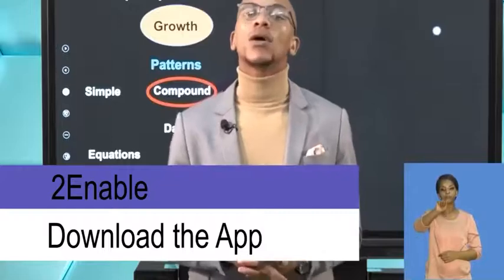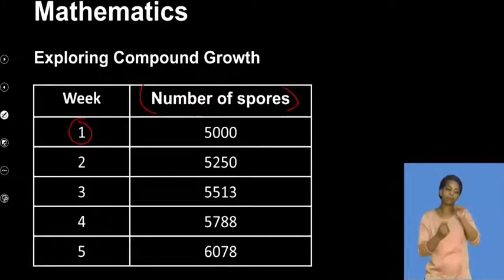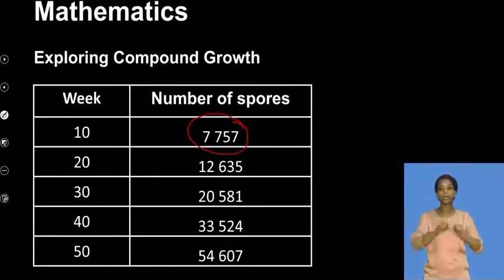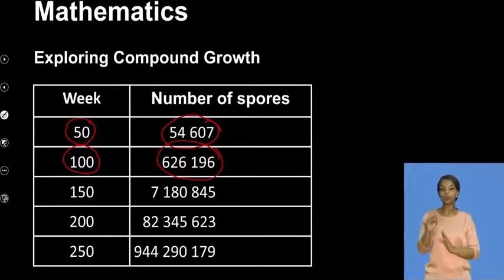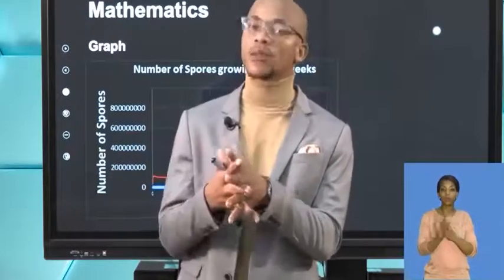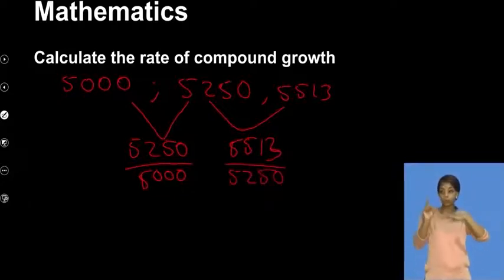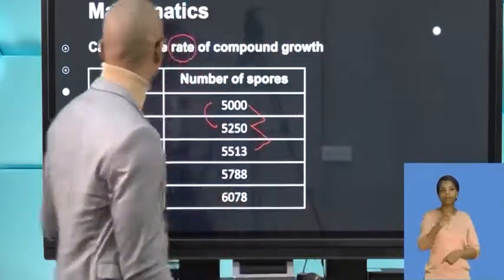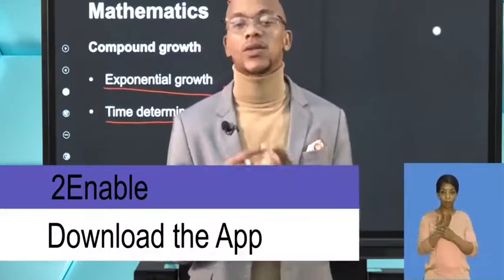Maths Grd 10 Exploring Compound Growth S2